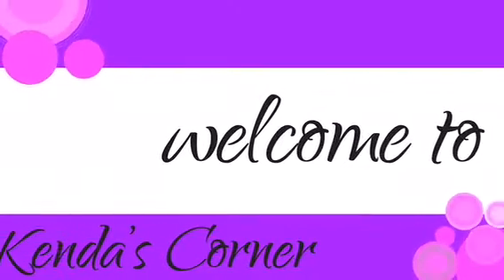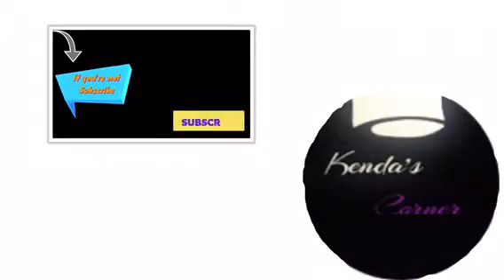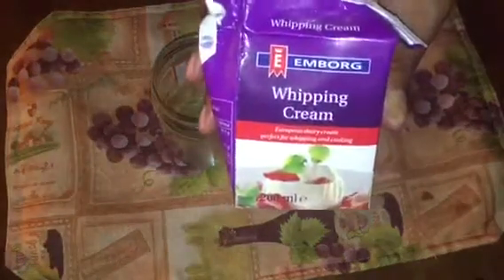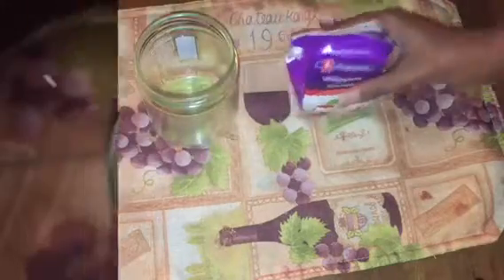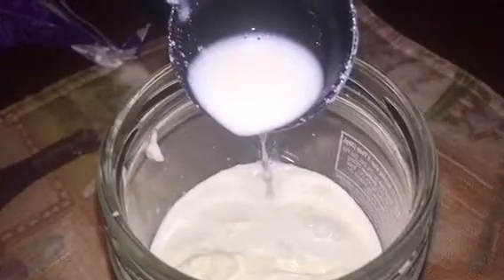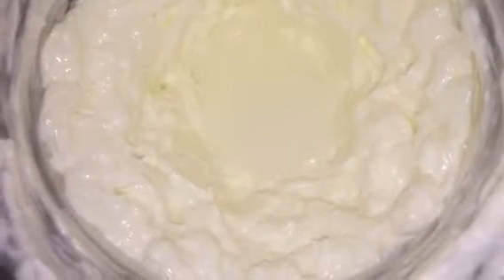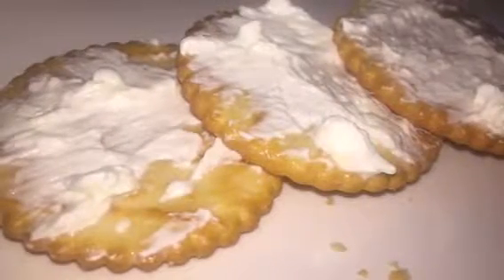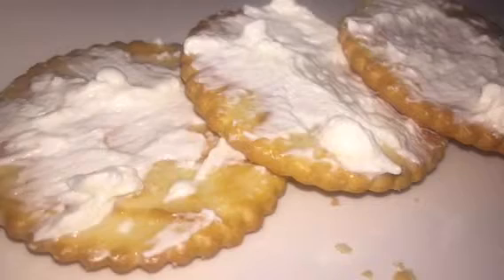Homemade Soft Spread Butter